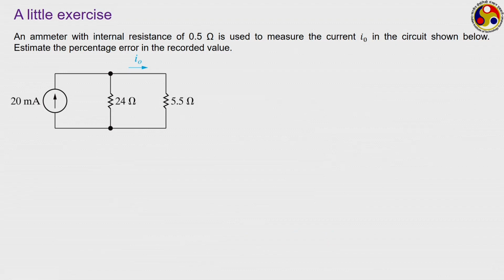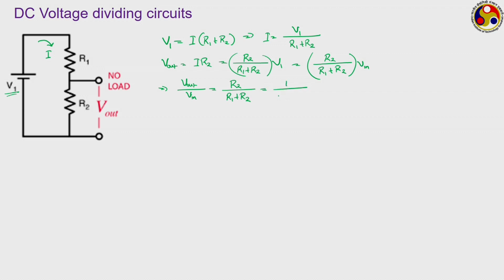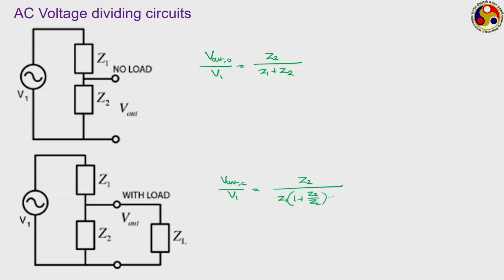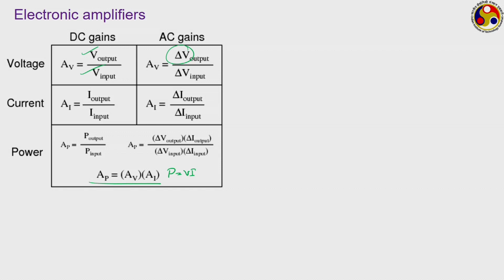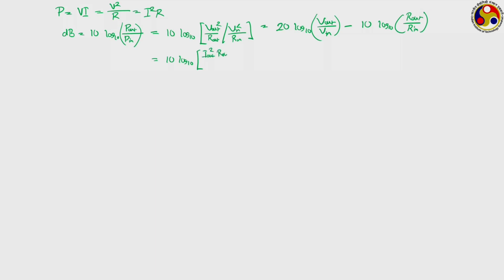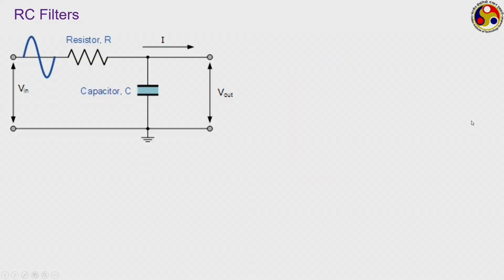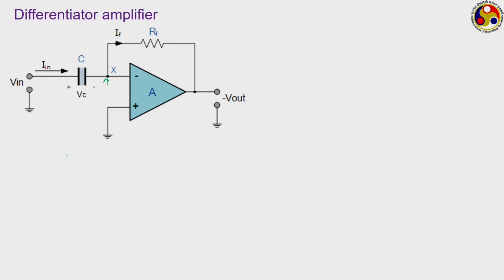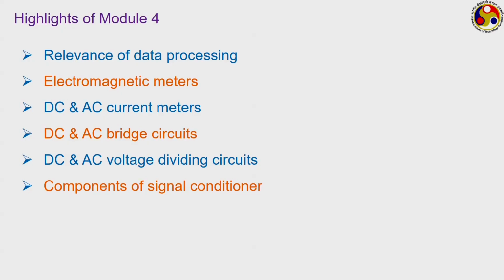Lec13: Electronic amplifiers & filters